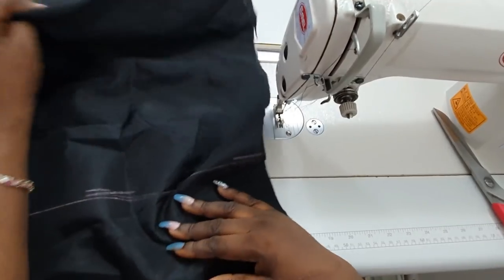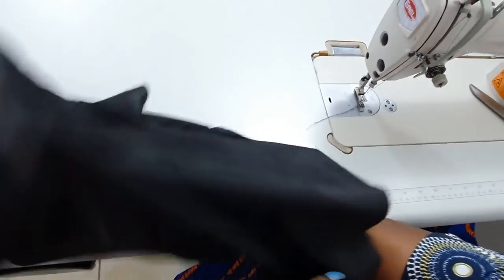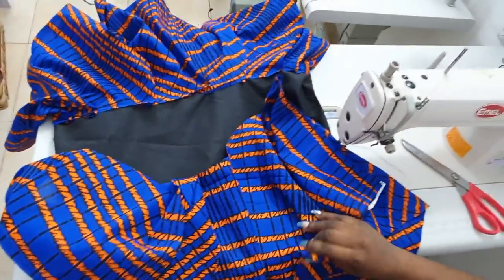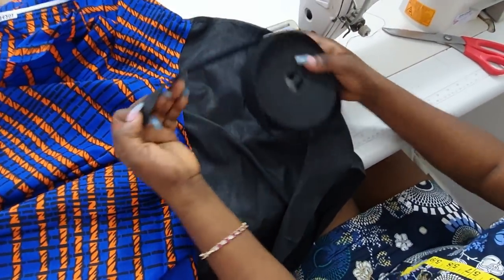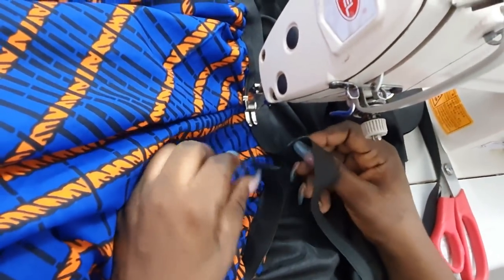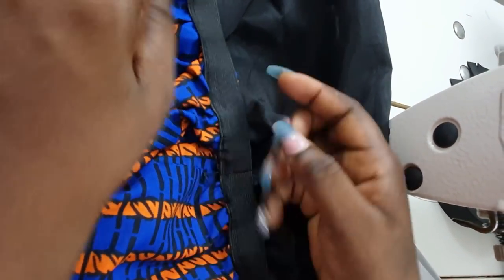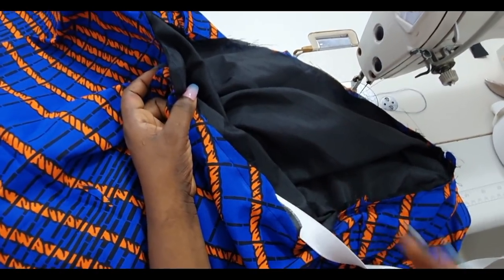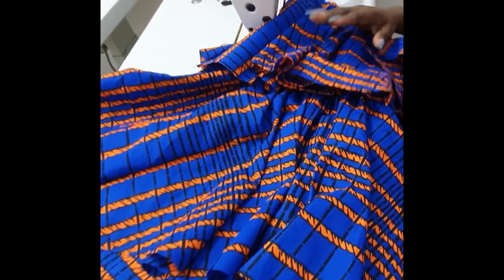WATCH THE WAY I SEWED THE LAYERED DRESS... IN DETAILS!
This
 vbideo
 is
 part
 2 of 2.
 Watch the fitst part
 here.#/